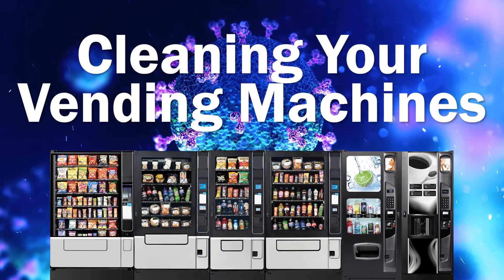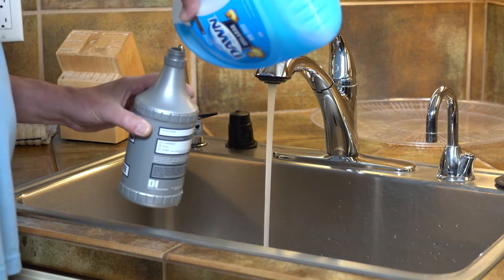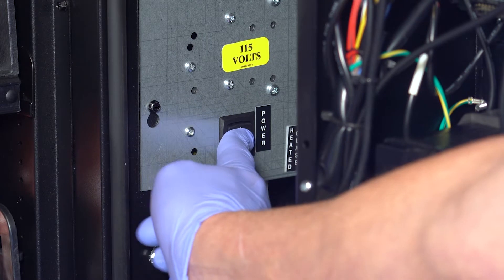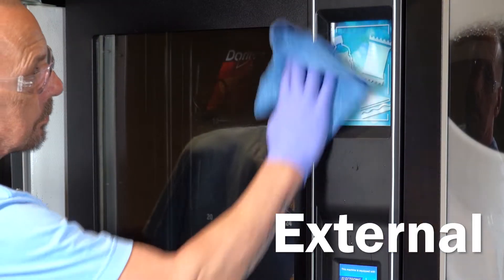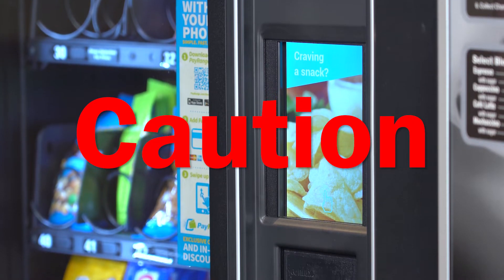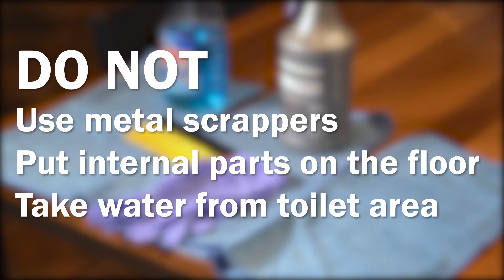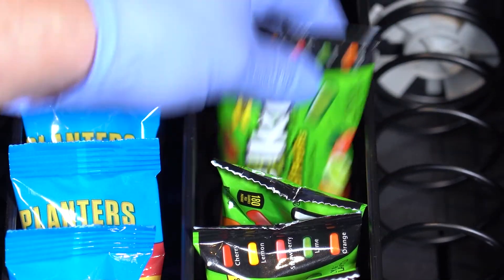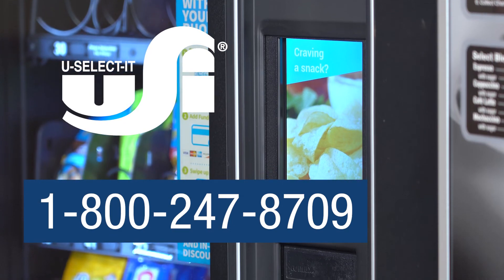Disinfecting Your Vending Equipment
Follow these steps when disinfecting your vending equipment!